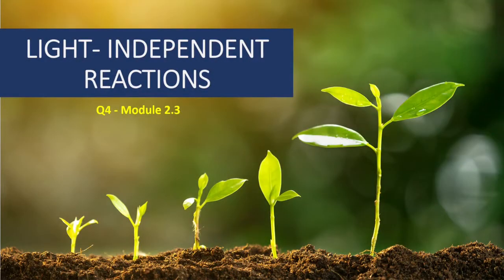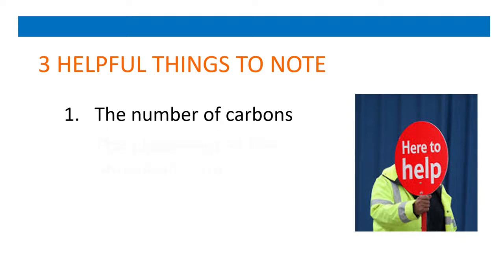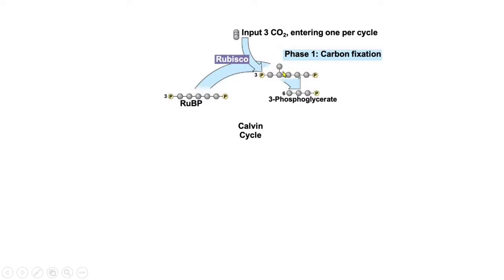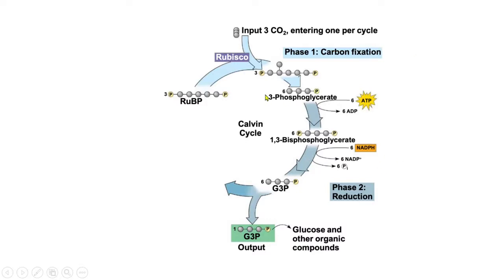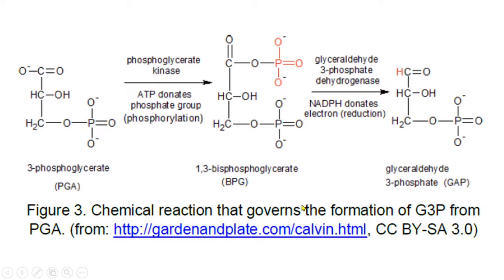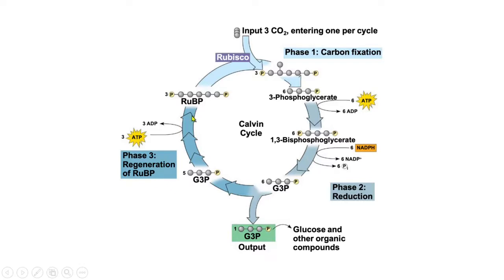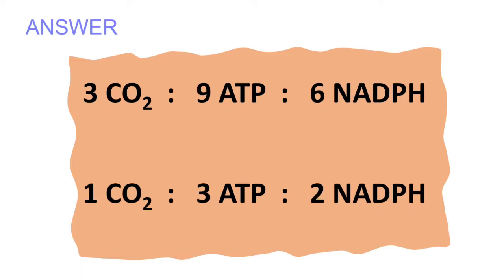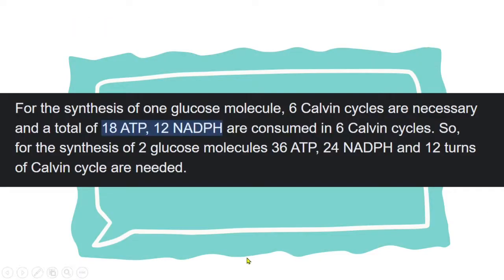Q4 - Module 2.3 - Light Independent Reaction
this video talks about the details of the second stage of photosynthesis called the Light-independent reaction or the Dark reaction